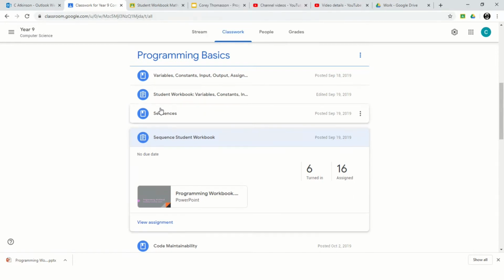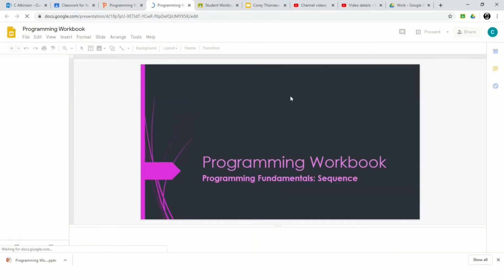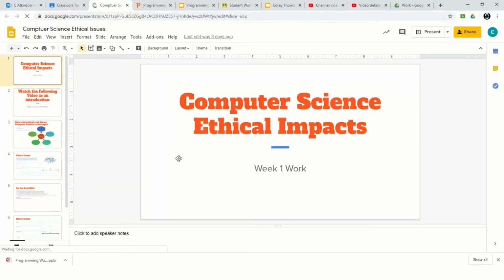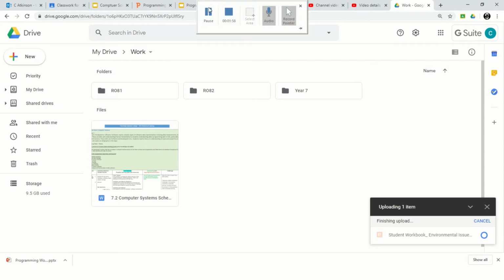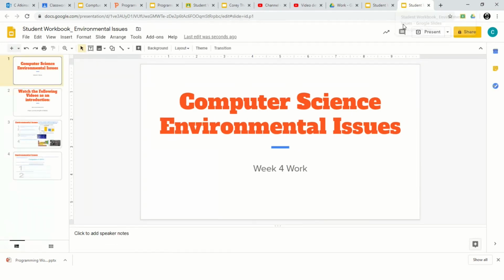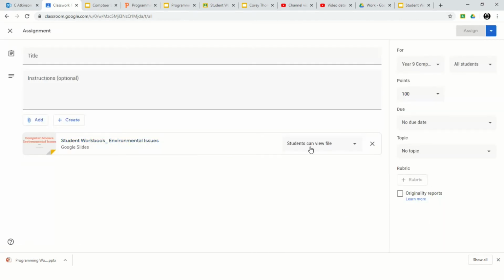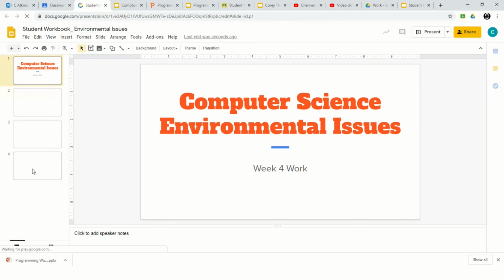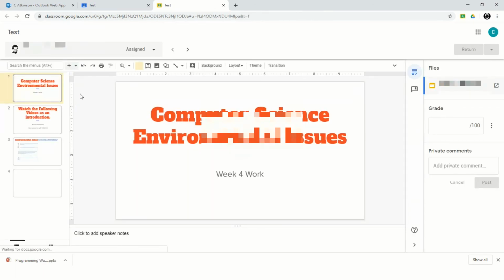19. Creating Interactive Workbooks